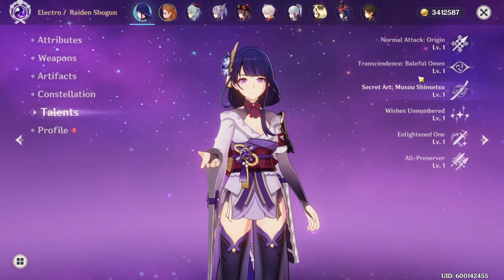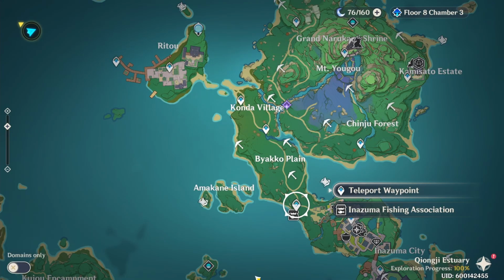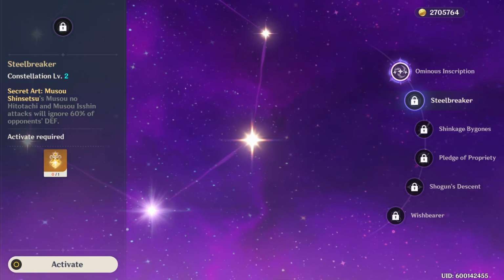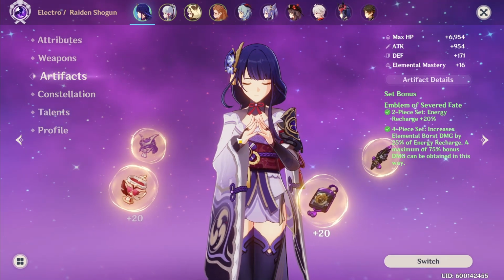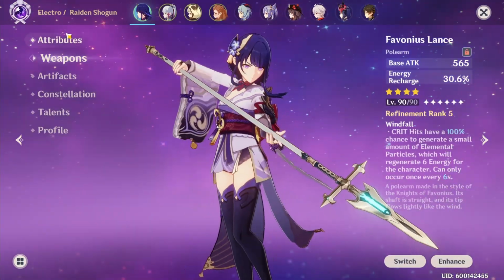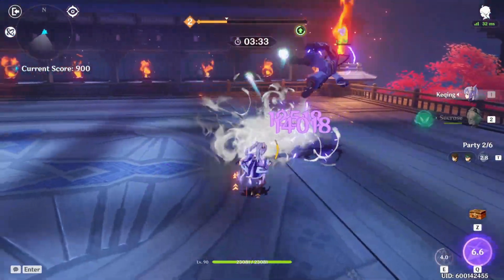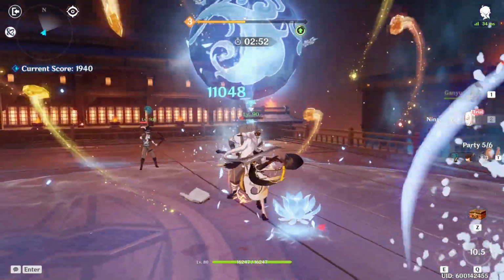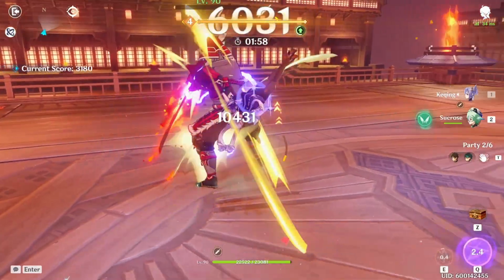Making Raiden Even Stronger (Genshin Impact)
We're finally leveling her up!

Outro: Destiny child ost reward is my heart